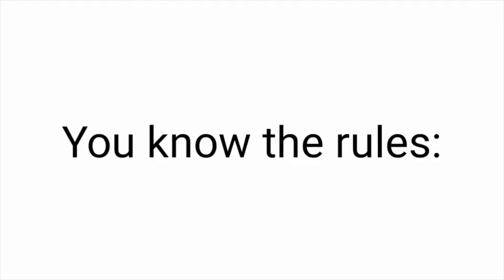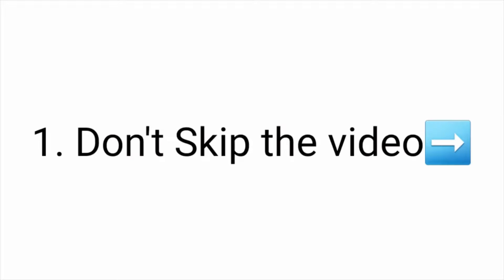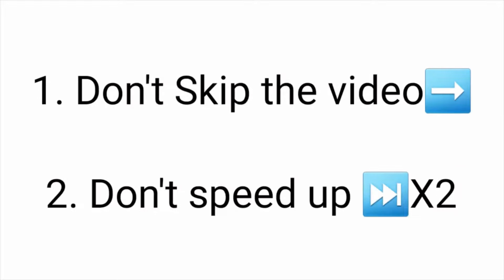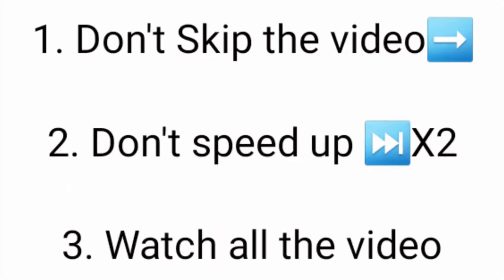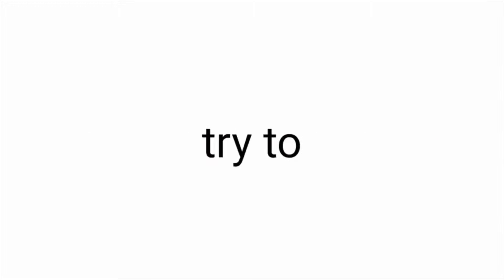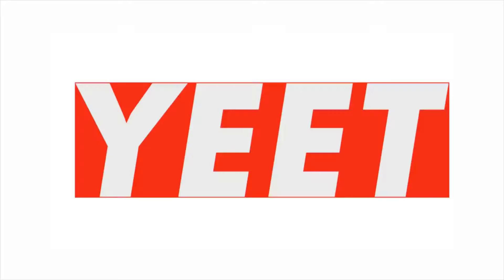Don't Blush while watching this video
Don't Blush, don't Smile while watching this video. almost everyone fail this... (Really Hard)

►I'm on Twitter - @SapphireX001

►And also Instagram - imsapphirex

You're Awesome😎
(not sarcasm☝)
dont blush while watching this video dont open your mouth dont touch yourlips while saying this video mousif
bruhANT IAmWatchingYou (shensei private video error sowball seffero contant)